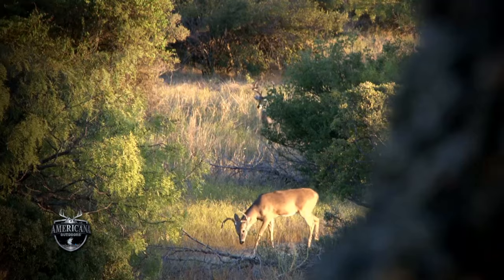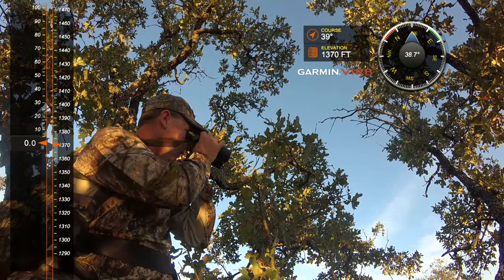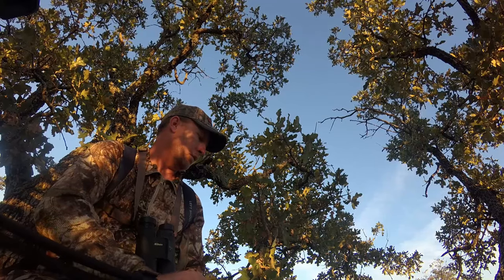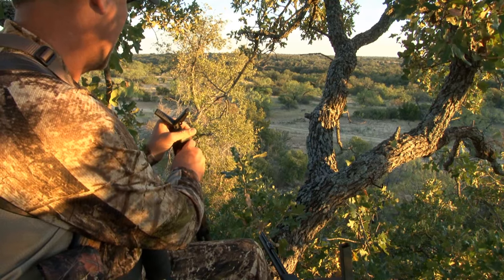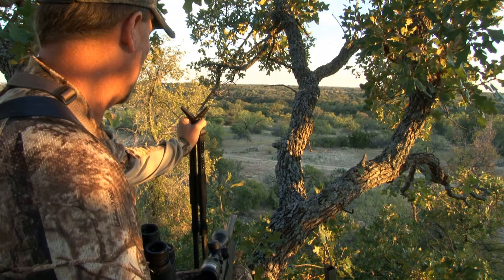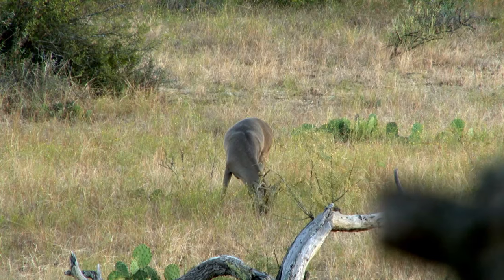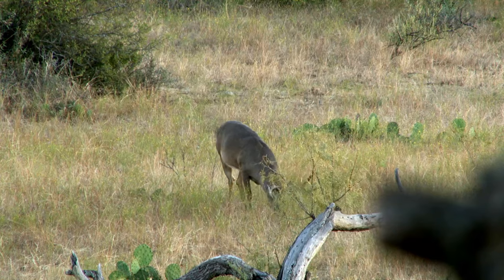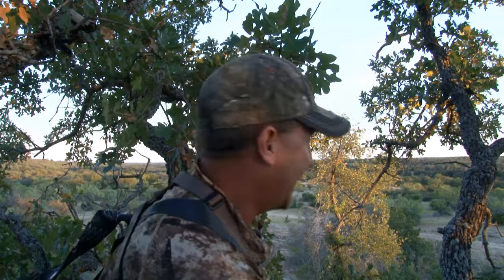TC Strike Muzzleloader: Talk About Intense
On Jeff's first day of hunting, he took out the new Thompson Center Strike Muzzleloader for a chance to take down a big buck!

For almost 20 years, Americana Outdoors® presented by Garmin has entertained viewers 52 weeks a year by documenting adventures from around the world.

Our full episodes feature a diverse mix of content, that  showcases one of the most unique and diverse cast of talents in outdoors television to include Wade Middleton, Clark Wendlandt, Cody Levy,  and Jeff Reynolds.